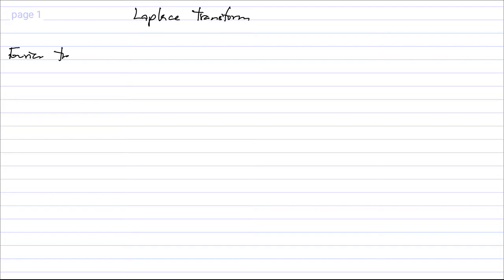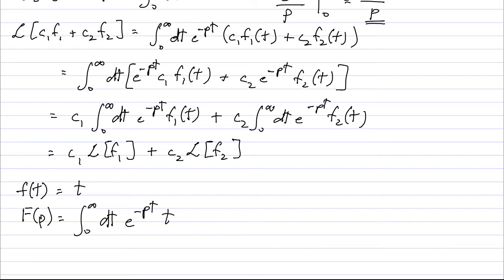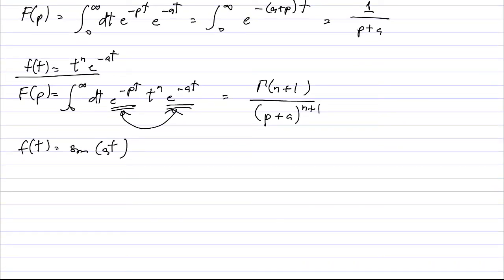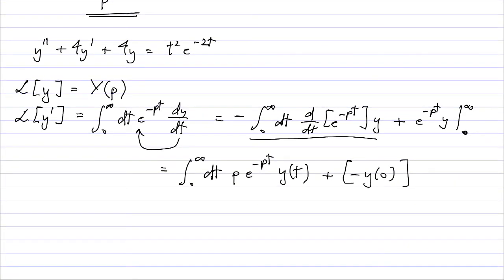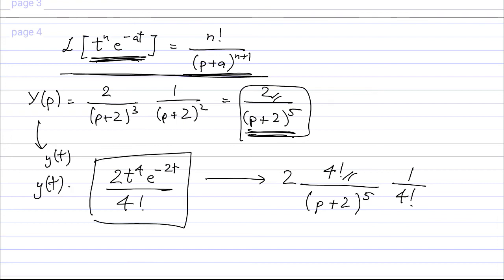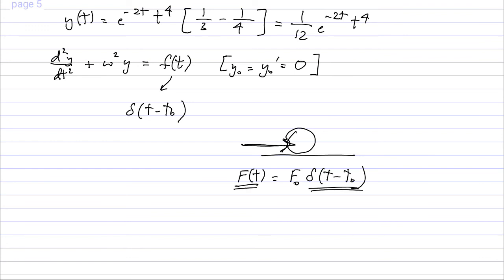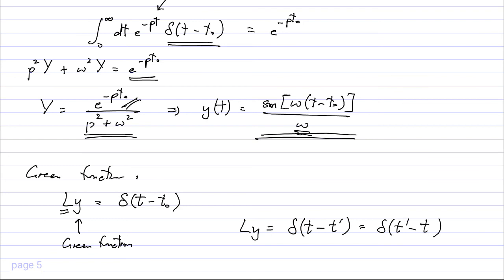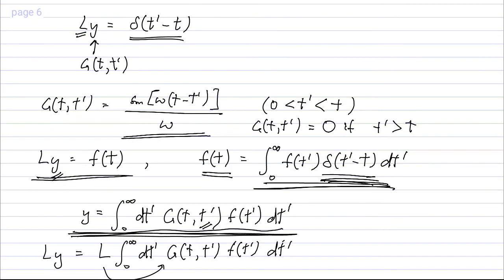Integral transforms, Part 2 (Laplace Transform)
Laplace transform, solving ODEs with Laplace transform, intro to Green functions